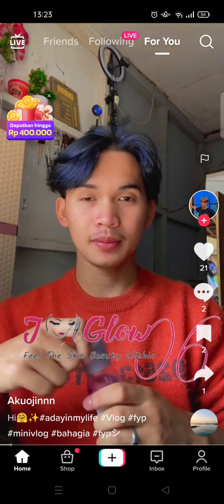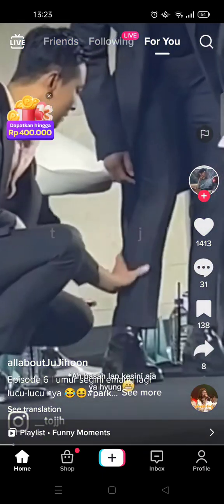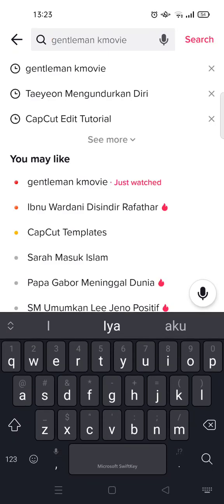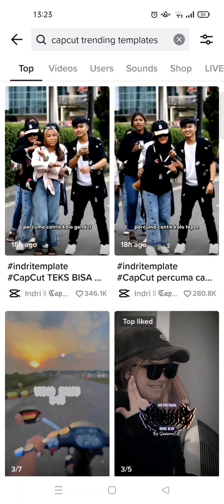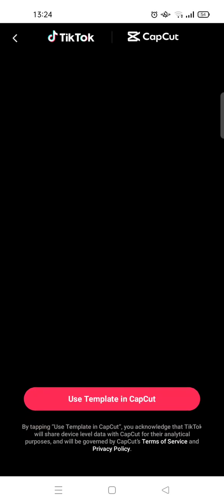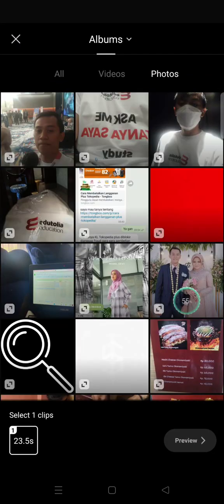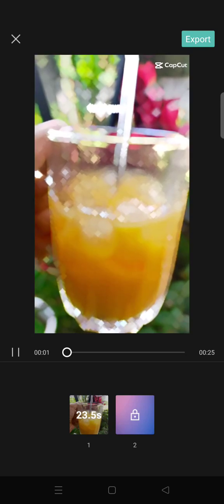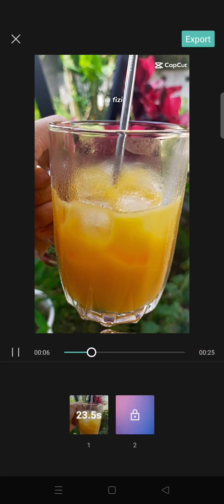How To Use CapCut Template In TikTok In a Few Steps? CapCut Template on TikTok NEW UPDATE APRIL 2023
Here's how you can use the CapCut templates that you can get from TikTok